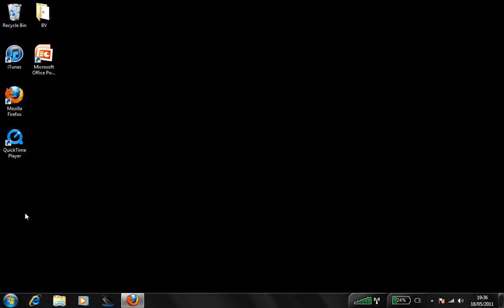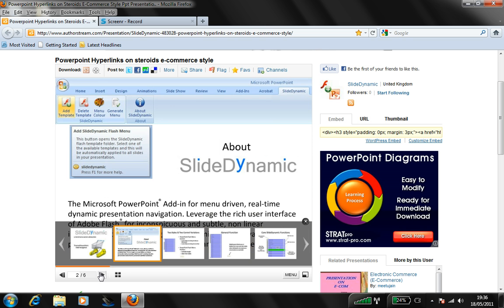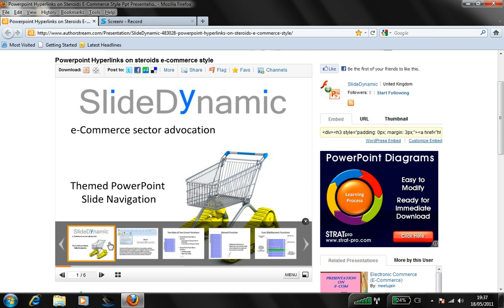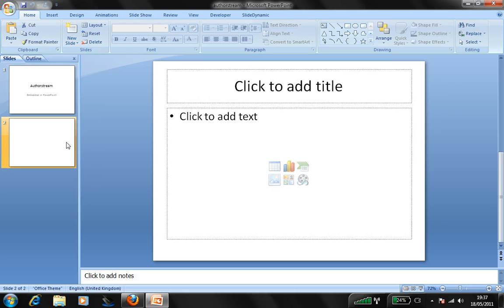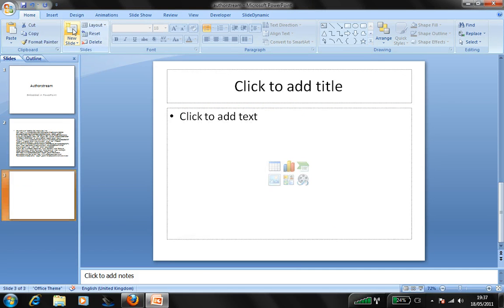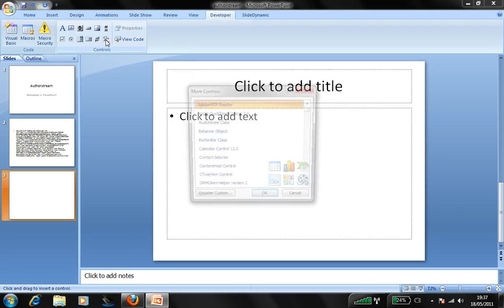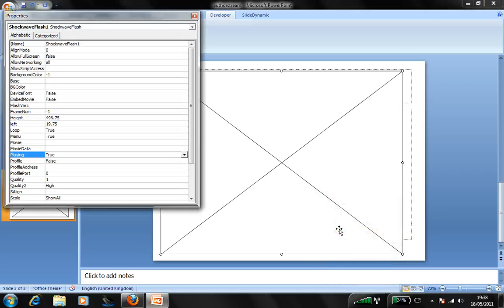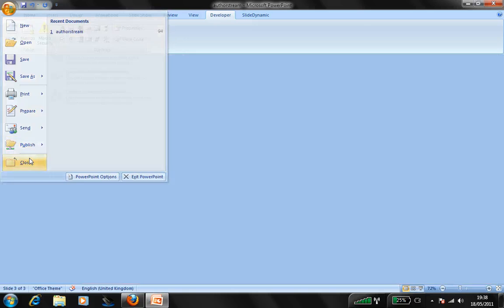Embed Autorstream content in Powerpoint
Embed Autorstream online content in Powerpoint as an interactive presentation items